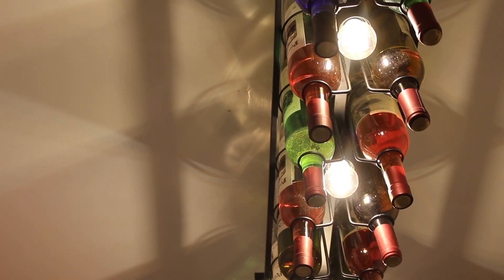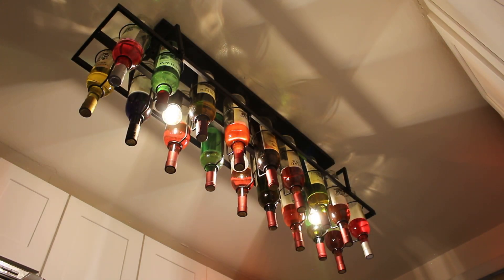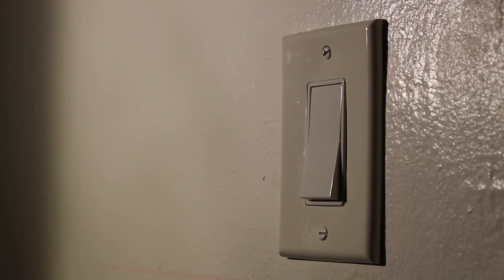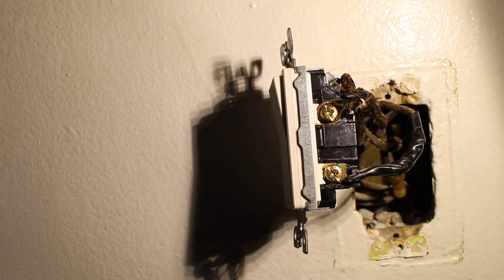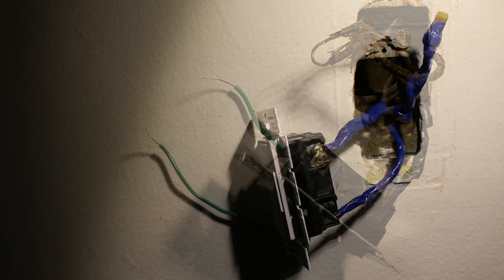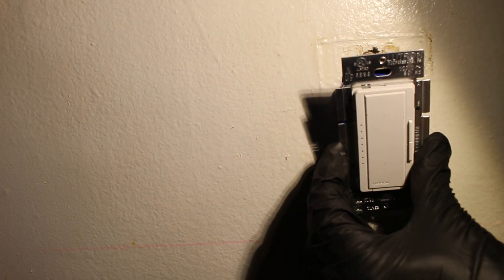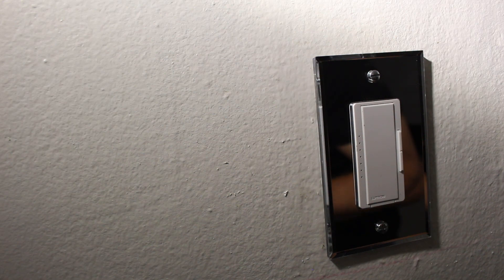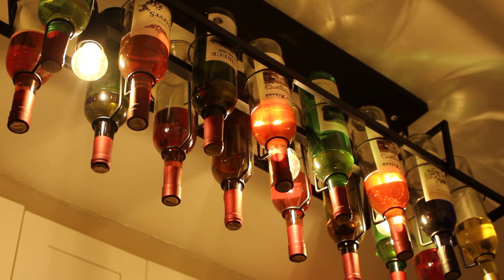How To Install A Lutron Maestro Dimmer Light Switch (Lutron Maestro MACL-153MR-WH) Step By Step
Maestro LED+ Dimmer Switch for Dimmable LED, Halogen and Incandescent Bulbs, Single-Pole or Multi-Location, White Installation Step By Step

Bring technology and style to your home with the Lutron Maestro C.L Dimmer, the first digital dimmer that is compatible with all of today’s dimmable bulb types - DIMMABLE CFL and LED, halogen, and incandescent. This digital dimmer gradually turns lights on and off, allowing your eyes to adjust to the new light level. LEDs display the light level and glow softly in the dark, acting as a locator light so you can easily find the control in the dark. Use the rocker to adjust the light level for any activity, or set the preset level to ensure lights always turn on to your desired light level. Advanced features include delayed fade to off, which allows time to exit a room or to get into bed before the lights turn off. Installing the Maestro C.L is simple and quick, and is perfect for any room in the home. It also coordinates with the entire Maestro family of controls including dimmers, switches, occupancy sensors and more. Please refer to the More Info section and click on "Specifications" to see an approved listing of dimmable CFL and LED bulbs. Coordinating Claro wall plate is not included.